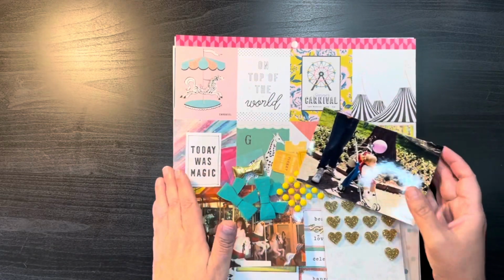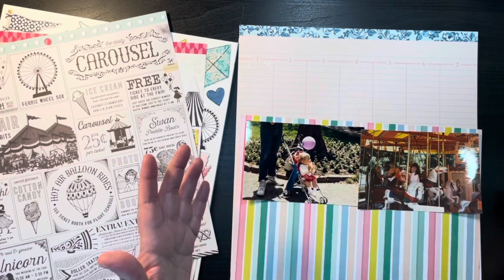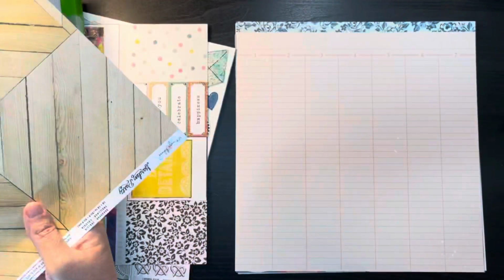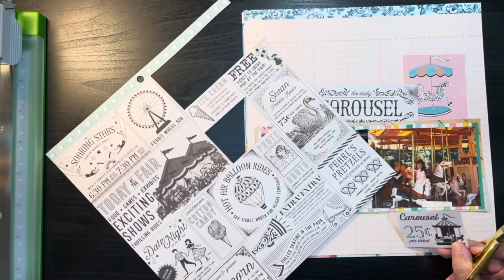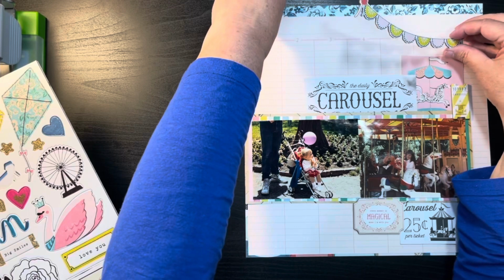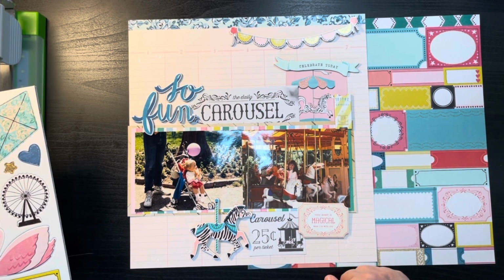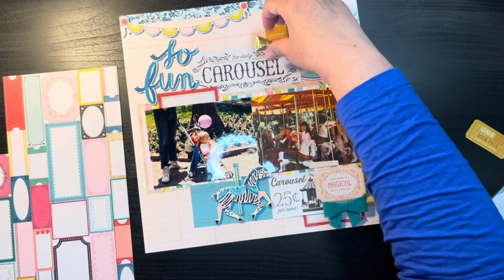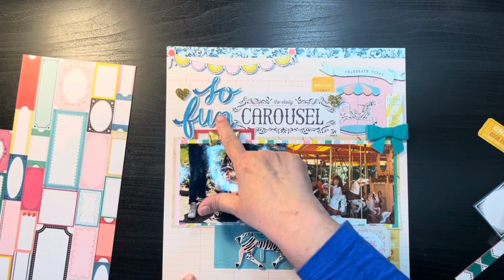Build-A-Page May 2021//Process Video #3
Join us each month as we spend one week building and making page kits. We will begin with two videos showing you how to pick items from your stash and then create 5 layouts using the kits we made together. Each month we will try to find new ways to build the page kits, whether it’s starting with paper pads, a collection, or something that has inspired us. Build-A-Page
Moira OReilly - YouTube
Christys Beautiful Life - YouTube